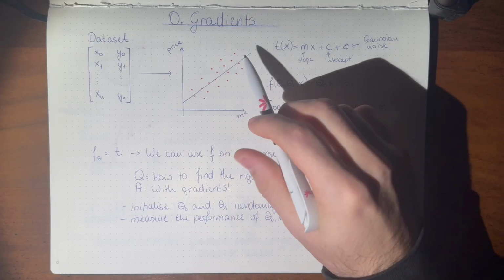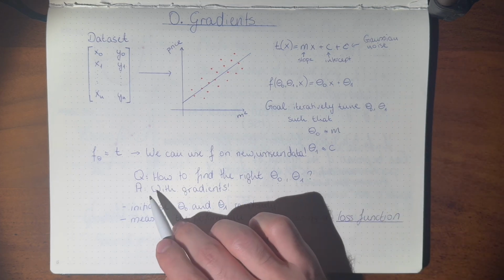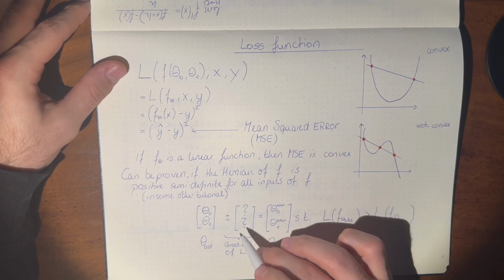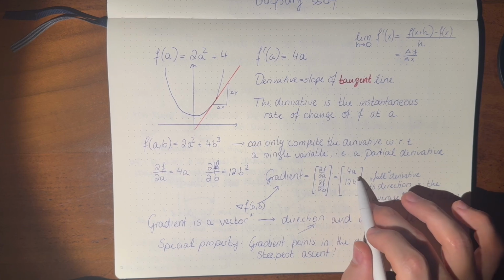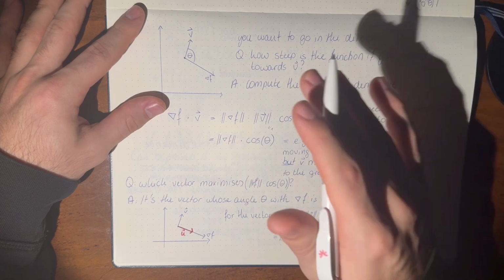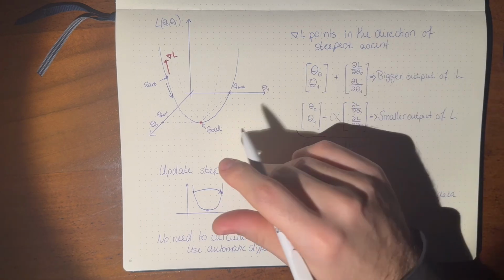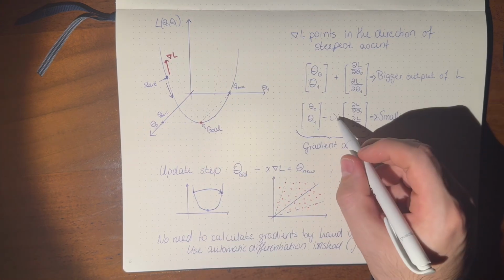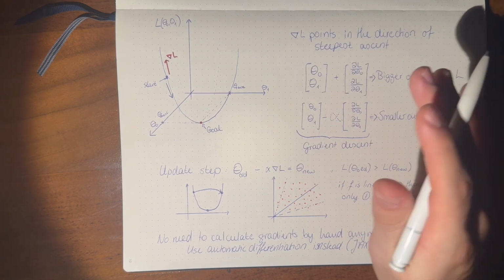Machine Learning Journey - Ep. 0 Gradients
Chapters

0:00 - Introduction
2:12 - Loss Function
4:14 - Derivatives
6:58 - Why Gradients Point in the Direction of Steepest Ascent
10:42 - Gradient Descent
14:17 - End